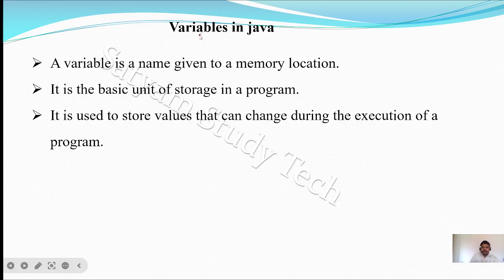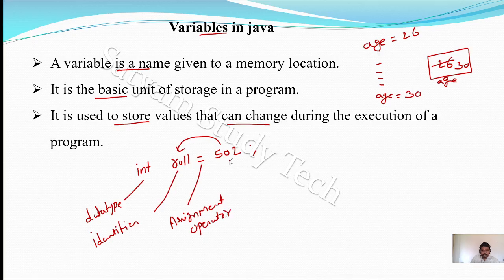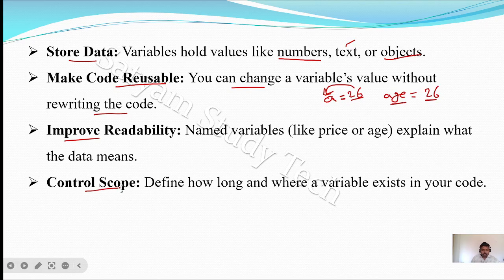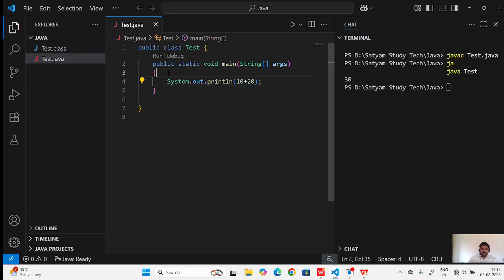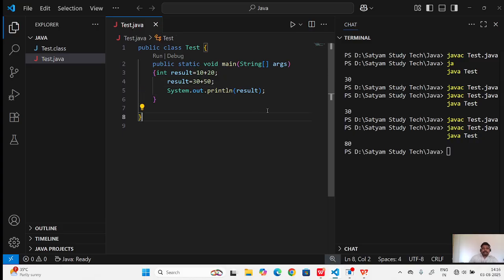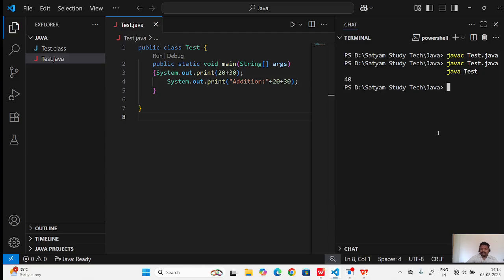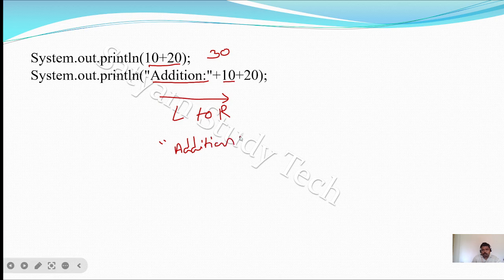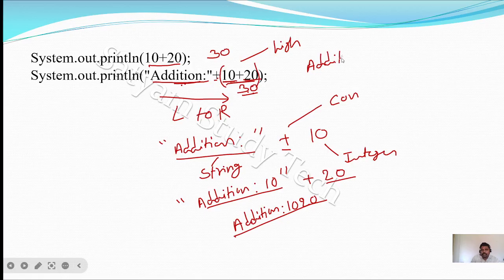Variables in java || Java Programming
A variable is a name given to a memory location.It is the basic unit of storage in a program.It is used to store values that can change during the execution of a program.